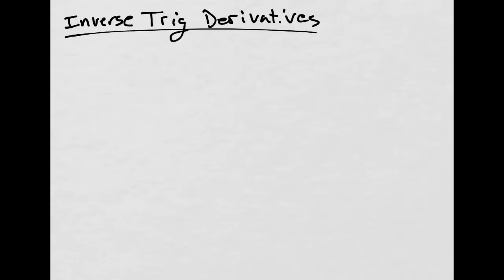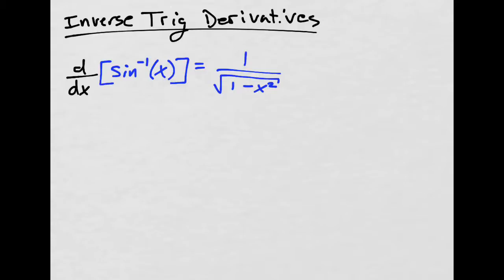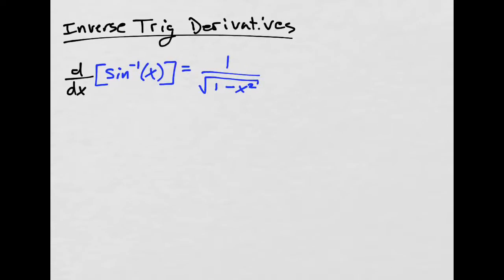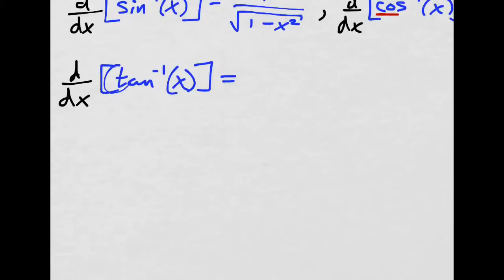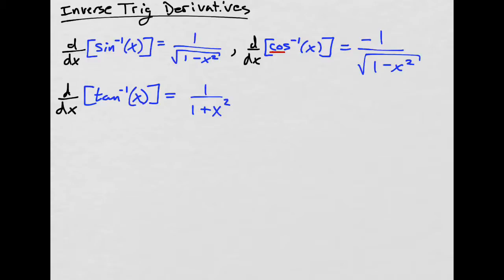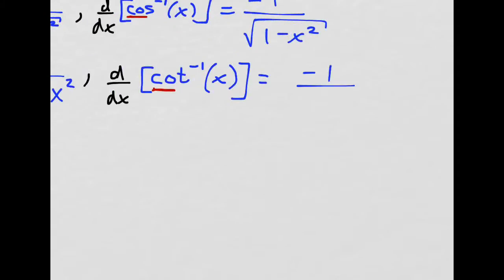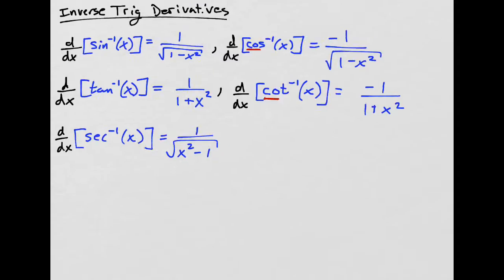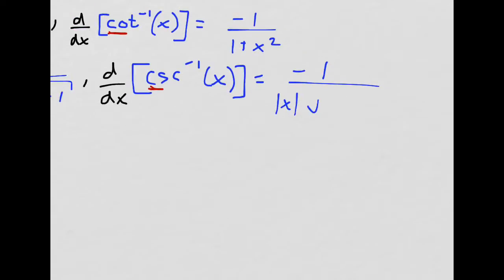Inverse Trig Derivatives